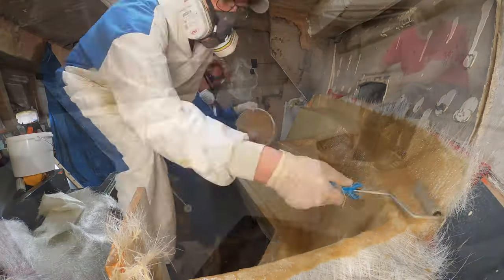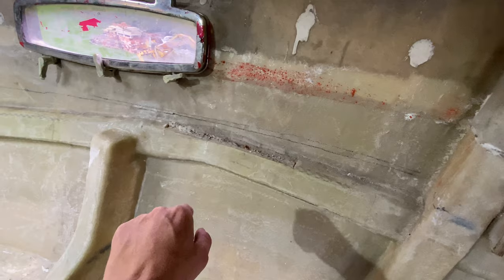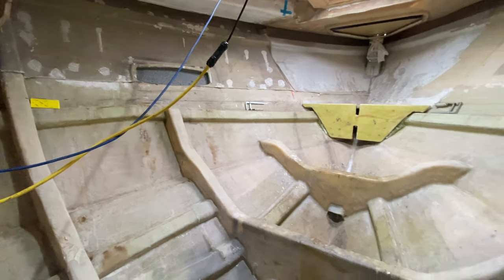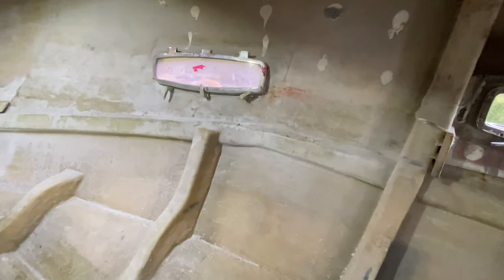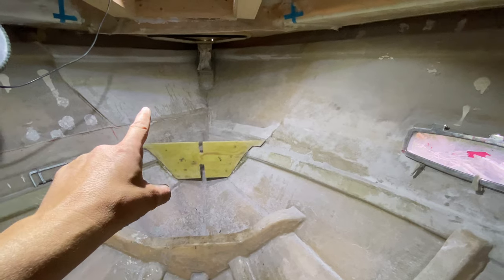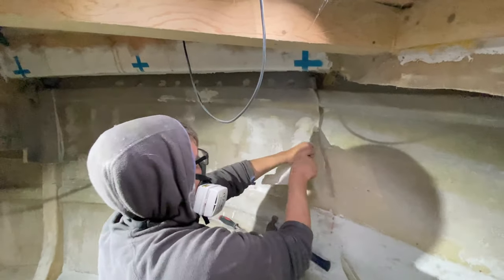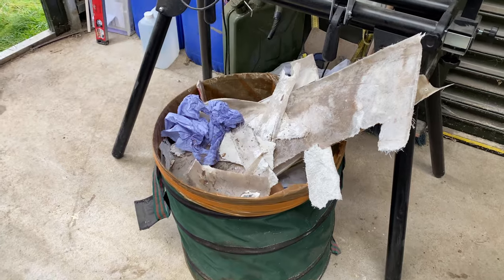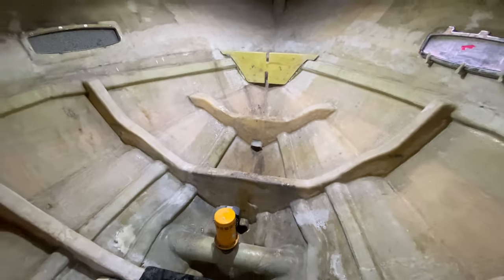We Remove Bad Fibreglass from Our Hull - SALVAGE BOAT REBUILD - EP.31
In this episode we remove the bad glasswork in the forward cabin on our Sealine SC35 salvage boat rebuild project. We setup a high powered extractor in our cabin and then set about grinding out all the bad fibreglass and abrading the hull ready for us to the new master cabin bed module. We also fix the bad glasswork around our bow thruster tunnel.

Music Credits

Song: Hallman - High On You